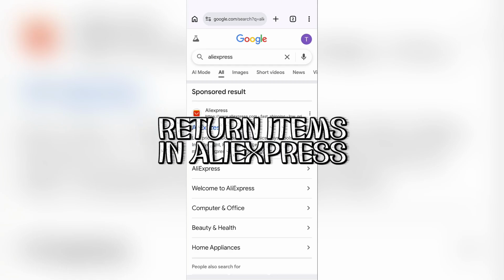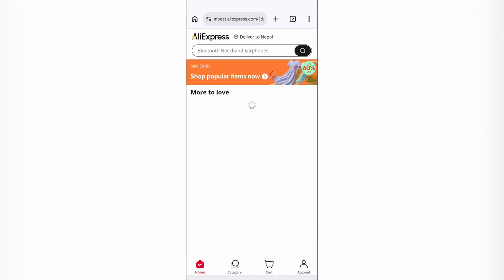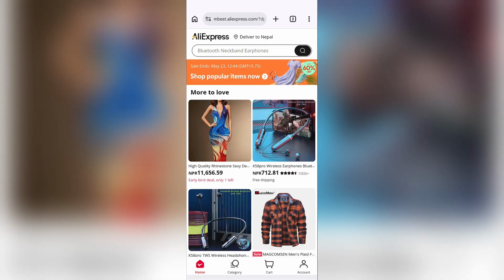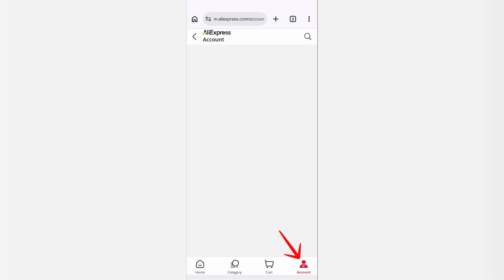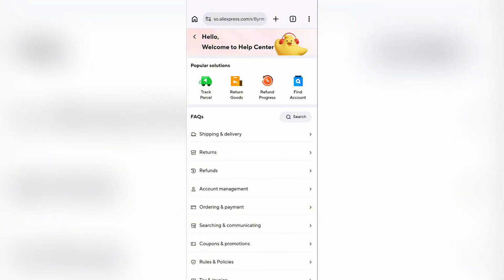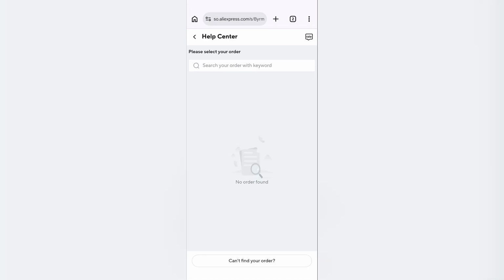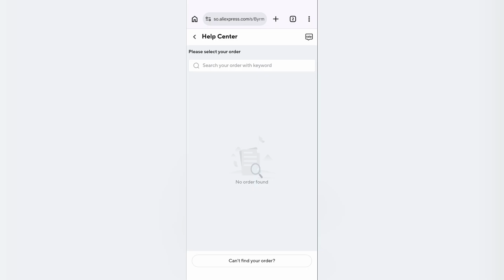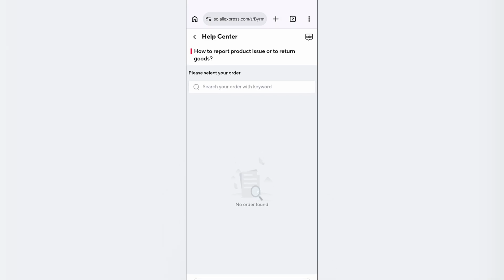How To Return Item On Aliexpress (Full Guide)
This video is made to help with your daily tech and internet solution. If you are also having problems to figure out how to return items on Aliexpress, Watch this video till the very end.